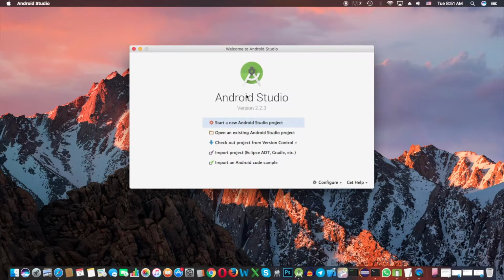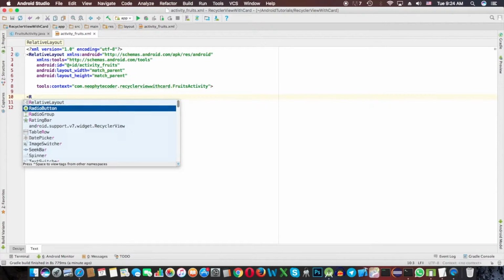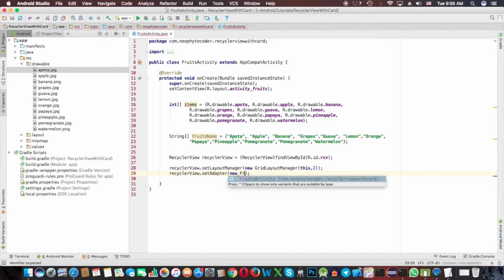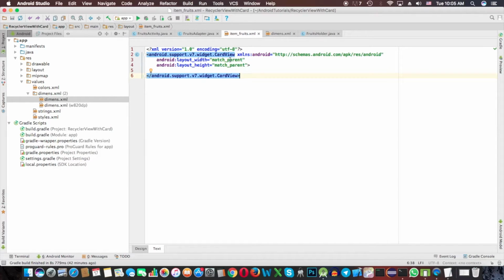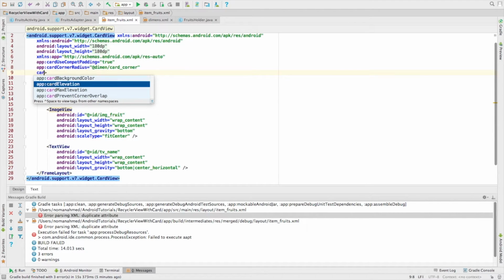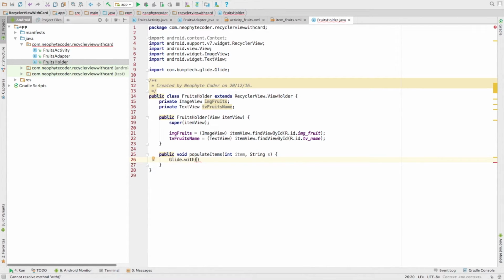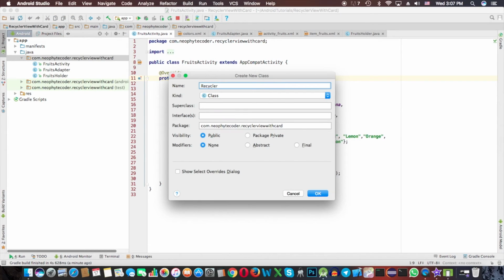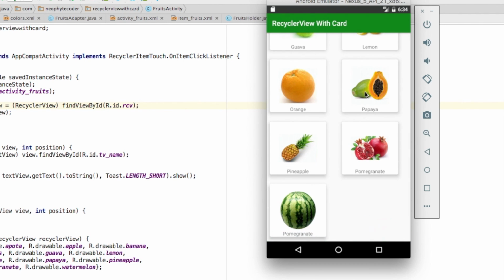2 Recyler View with CardView OnitemClick - Android Material Design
This video tutorial about implementation  of Recycler View using CardView Layout and handling its OnItemClick.
Android Gesturesures Detector is used to get the motion event on android screen device. With help  interface Recycler View. OnItemTouchListener and Class GestureDetector.SimpleOnGestureListner. The GridLayoutManager is being used to present items in the grid.
Glide a image asynchronous loading library is used, to load image items efficiently in the grid.

Please watch first video tutorial for a basic implementation of Recycler View

Useful resources link.

2: For Fancy Grid, List or View item   CardView Layout

3: Image asynchronous loading in grid or list Glide